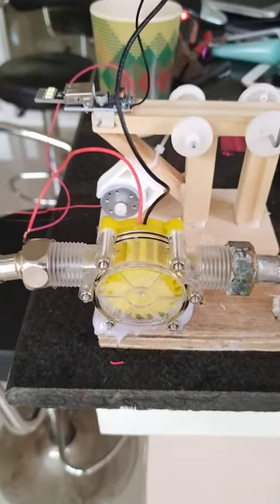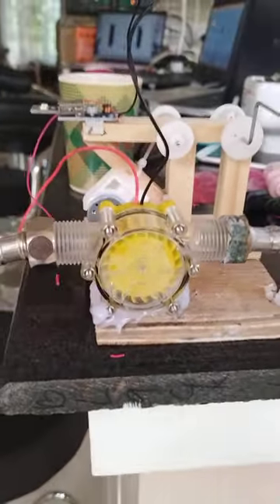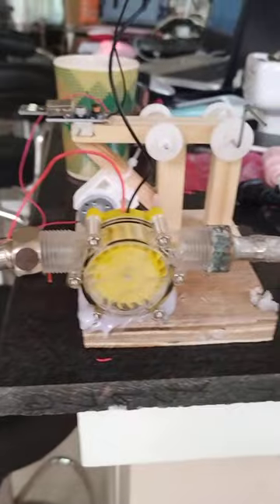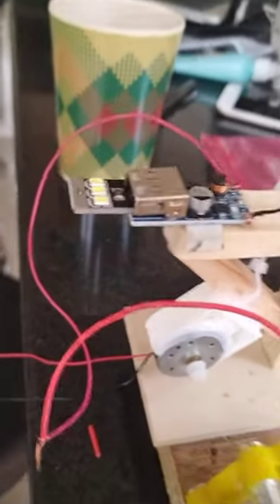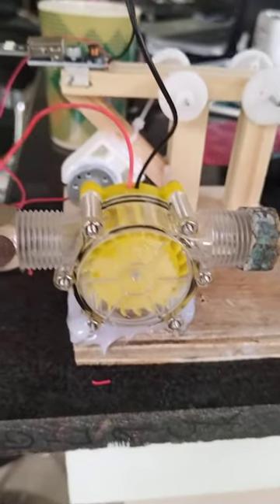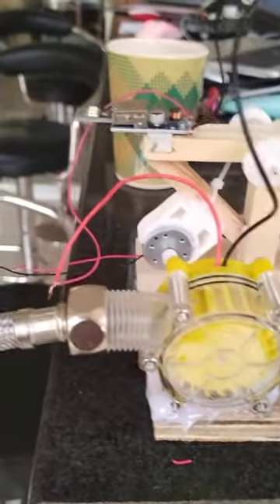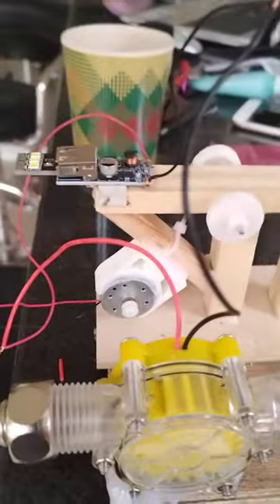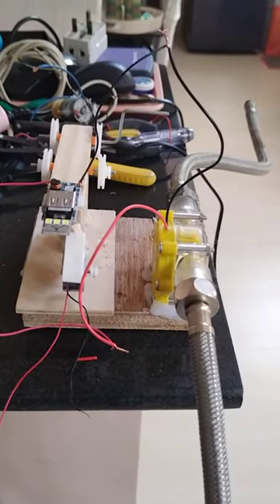Mini water wheel pump tap for free energy prototype.